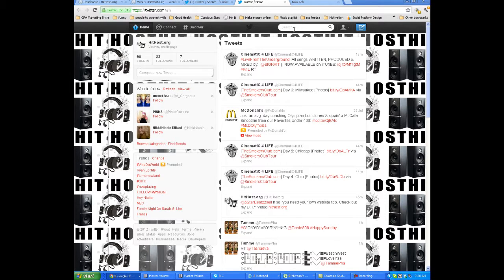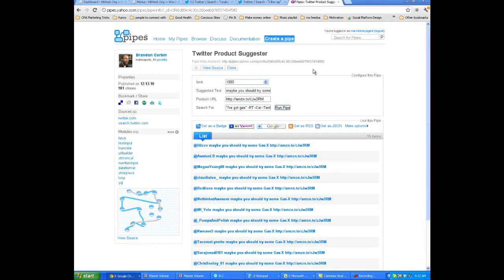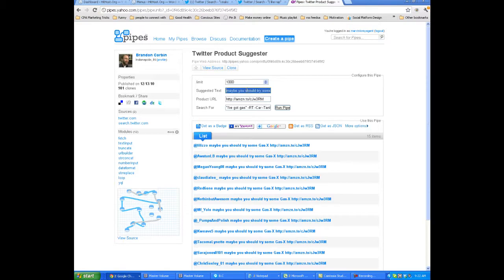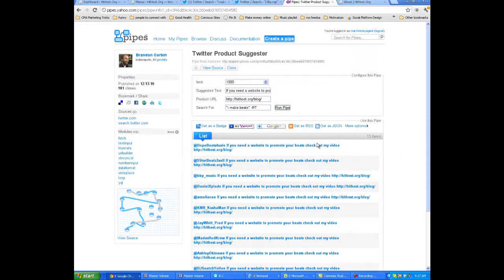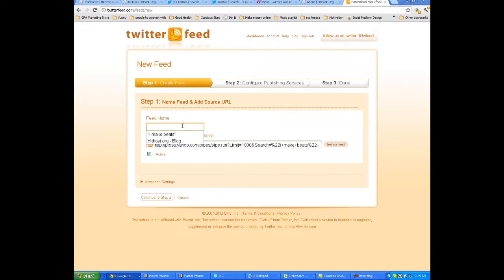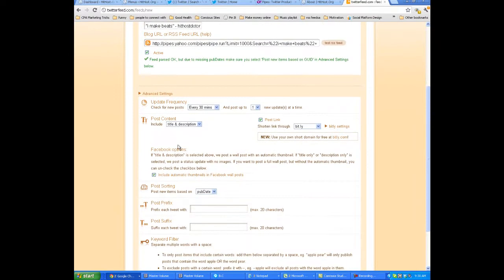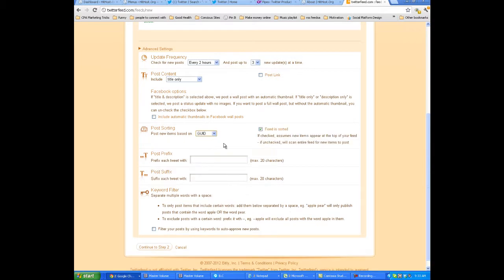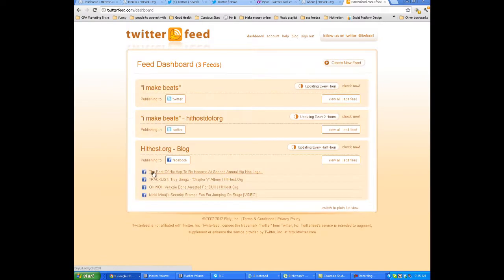How To Promote My Music Using - Twitter. Part 1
How To Promote My Music Using - Twitter.  Part 1 - Auto @Reply Tweeting
In this video I will show you how to set up @reply tweets on autopilot. The way this method works is that wherever someone tweets a specific tweet you tweet will automatically reply to there tweet. Your tweet will include a link to your site, video, music, photo or wherever you like. This is an automated marketing method that works by itself. Enjoy!

how to promote my music
free band promotion
promote your band
promote your song
how to get your music noticed
promote my music online
get my music heard
market my music
how to promote your band
how to promote a band
how to market a song
how to promote a song
how to promote my music online
how do i promote my music

how to promote my music,free band promotion,promote

your band,promote your song,how to get your music

noticed,promote my music online,get my music heard
market my music,how to promote your band,how to

promote a band,how to market a song,how to promote a

song,how to promote my music online,"get my music

heard",how do i promote my music

promote my music
promote your song
promote your band
free band promotion

promote my music,get my music heard,how to get your

music noticed,how to promote a song,how to market a

song,promote your song,how to promote a band,how to

promote your band,promote your band,free band

promotion